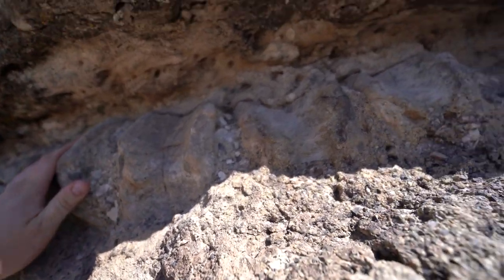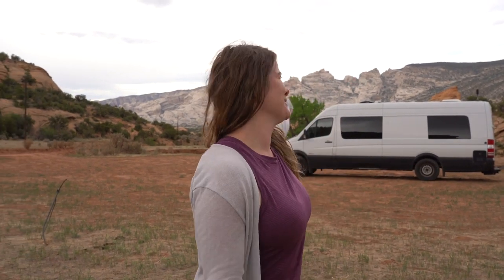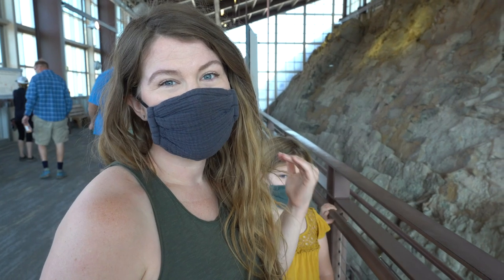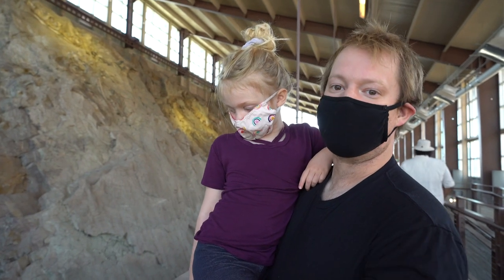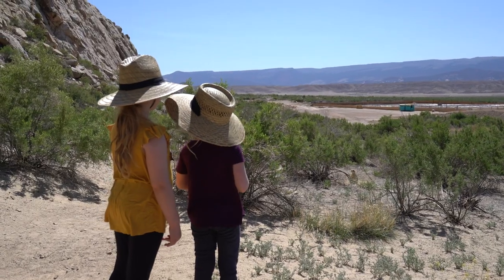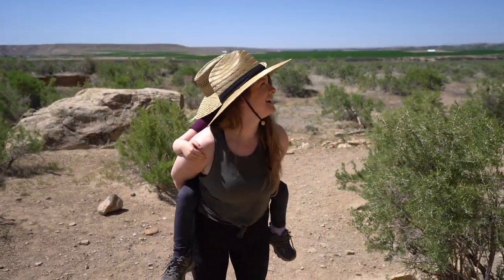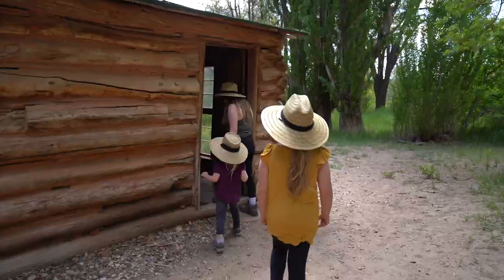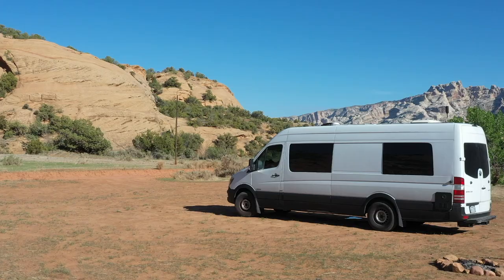FINDING DINOSAUR BONES IN UTAH (Dinosaur National Monument)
Who knew there were so many dinosaur bones in Utah! At Dinosaur National Monument you can see literally thousands of dinosaur bones. This place was seriously impressive and a must see if you are in Utah.

Thank you to those who have chosen to support our journey!

Best way to keep kids entertained on planes
Best Travel Headphones

Hi! We are Heather, Bradey, Alexa and Chloe.
We are raising our kids to face their fears, to step outside of their comfort zones and to try new things. Family travel is the best way we know how to do this.
We want to inspire others to travel with an open mind and to see that it is completely possible to travel and fly with kids! Traveling is one of the best things we have ever done to strengthen our family, and to open up our minds about how big this world is. We have recently converted our own DIY camper van from a Mercedes sprinter and are now traveling and learning what van life is all about!